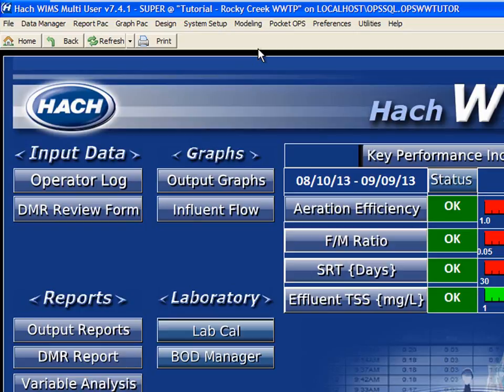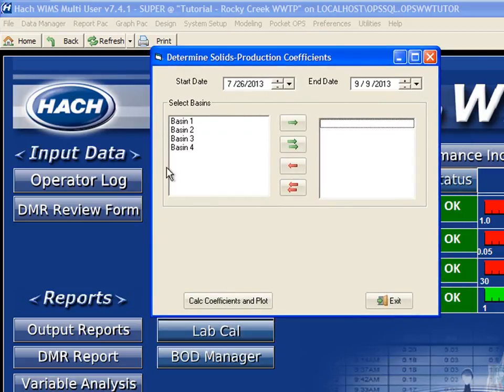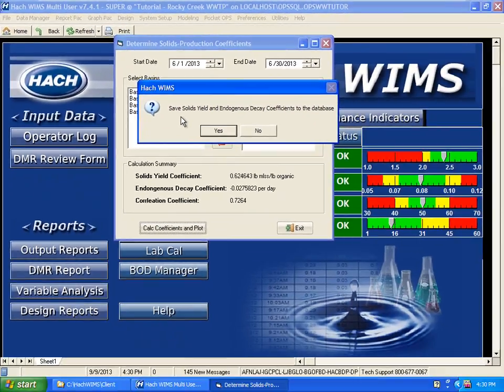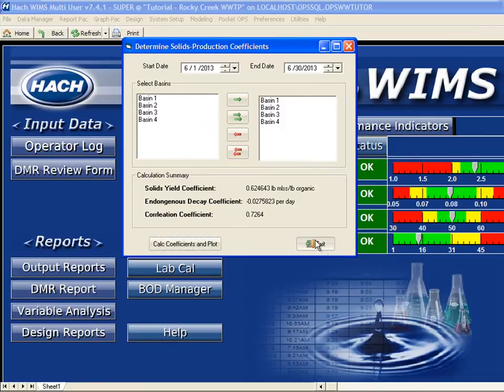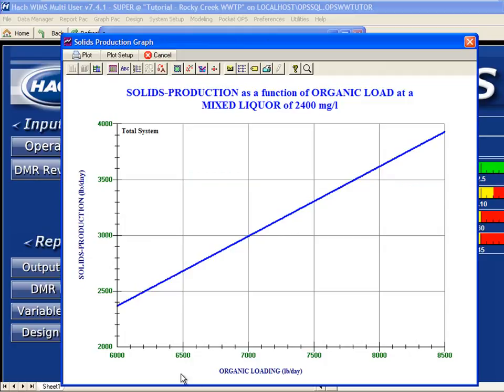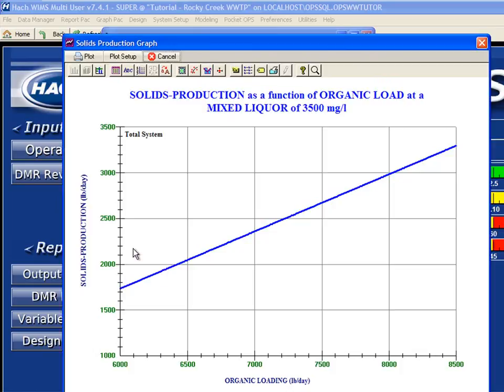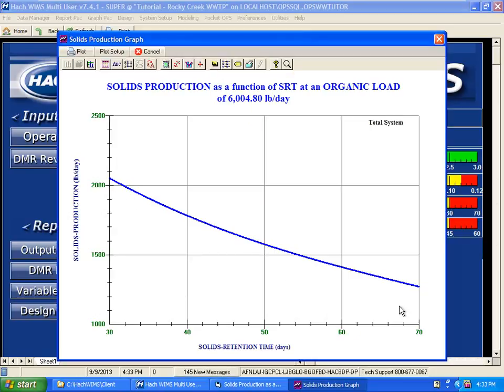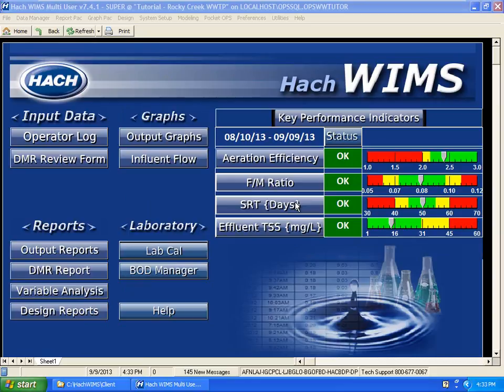Using Hach WIMS Activated Sludge Modeling of solids production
Comparing solids production from the plant for a given range of conditions with the solids production handling capacity of the facility.  The solids handling capacity of the facility is determined from a probability plot of mass dry solids daily put through by the solids handling process train.  The number selected for the daily throughput capacity is usually taken as the 50 to 60 percent probability of occurrence.

Evaluating future solids handling systems' designs based on projected Influent solids, organics and flow rate conditions.

Developing (in combination with chemical, energy and final disposal costs) cost models for solids disposal to assist in the determination of minimum cost process set points.

Reaching conclusions regarding the impact of specific users on treatment plant solids handling cost by a comparison of periods before and after specific users are attached to a collection system cost.

Developing daily wastage requirements to achieve a target SRT (solids retention time).